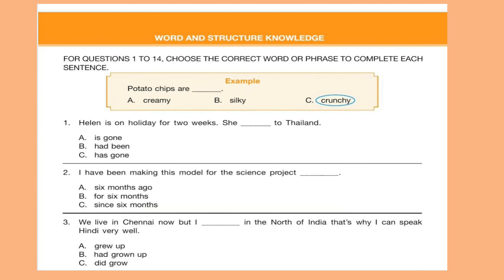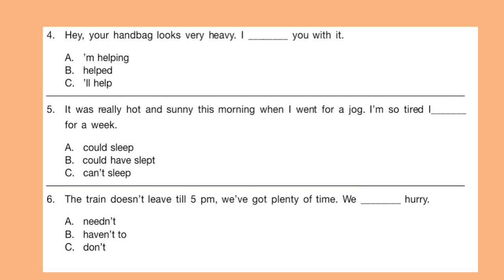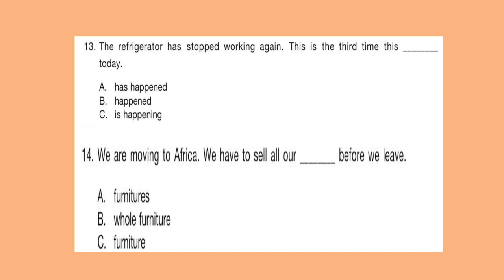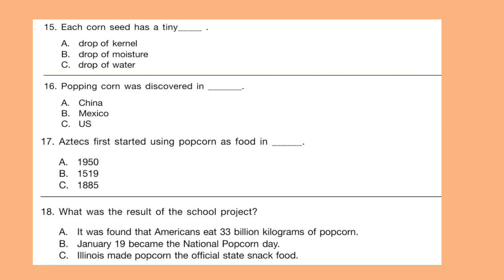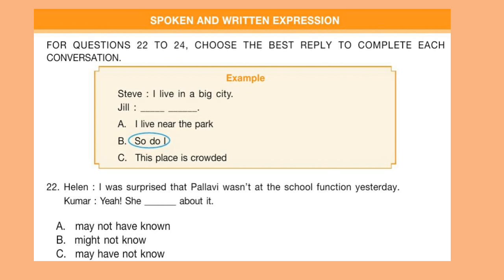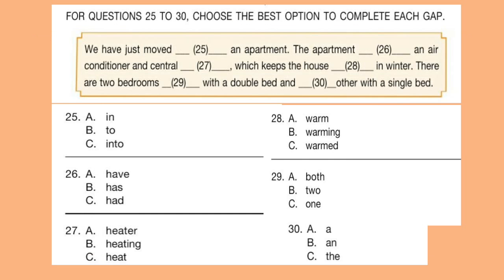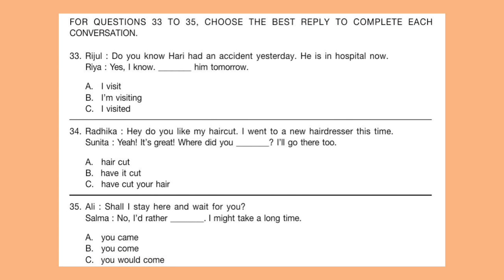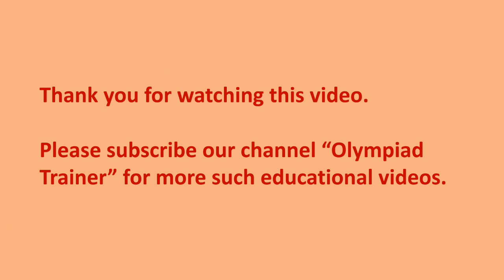IEO class 4 (2019-20 practice Paper) International English Olympiad previous year Question Paper.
Class 4 International English Olympiad Question Paper of previous year. (IEO)  Answer key is given at the end of the video.
For IEO CLASS 4 Question Paper of 2019-20, click on the link given here